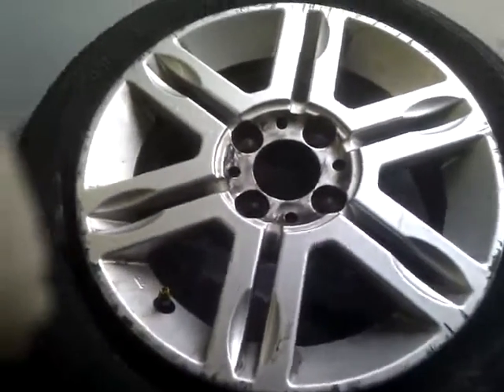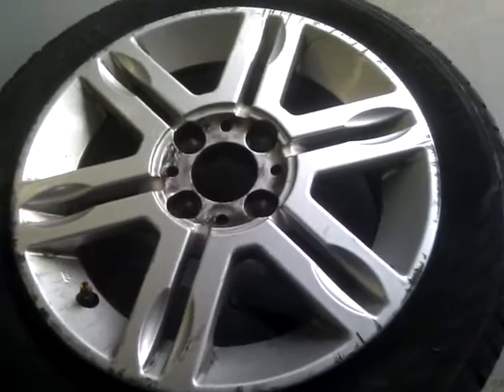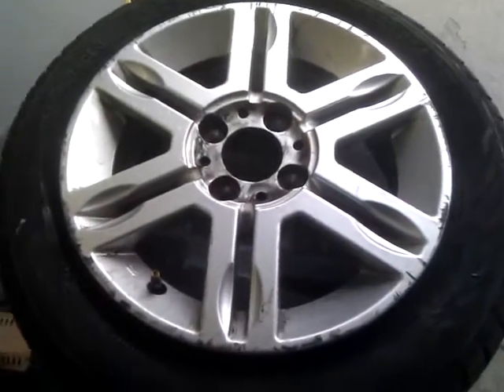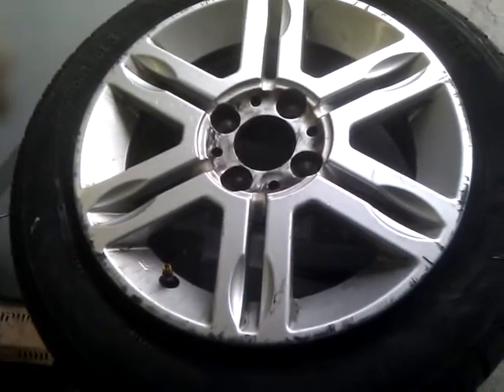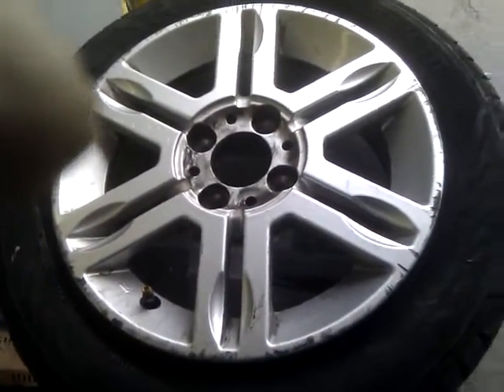Alloy Wheel Refurbishment - Before Repair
Get Smart Solutions provide mobile Alloy Wheel Repairs and Refurbishment in Leamington Spa, Warwick, Stratford Upon Avon, Coventry, Rugby and Surrounding areas. Repairs from as little as £40 Per Wheel. Call today for a Free quote 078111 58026